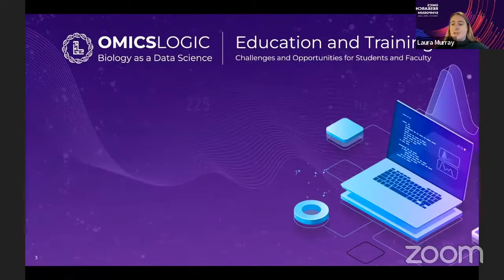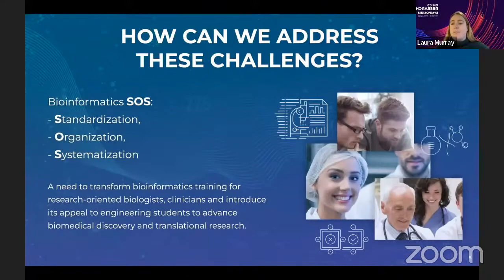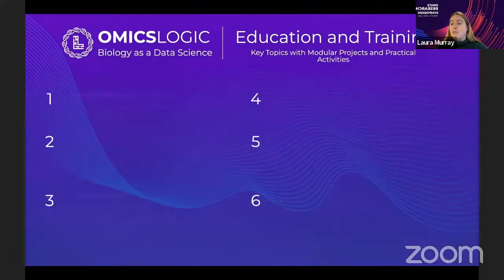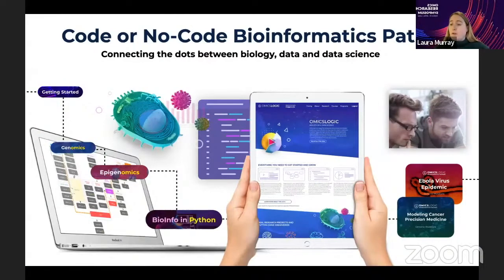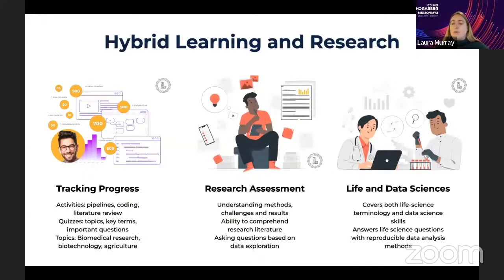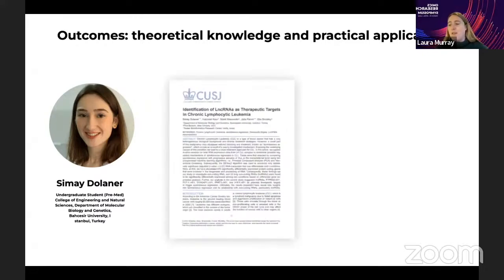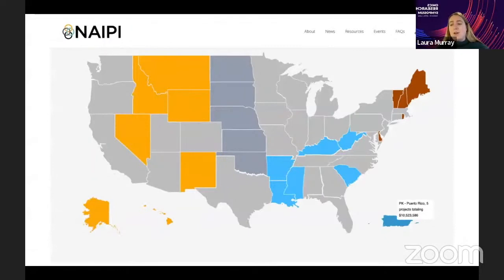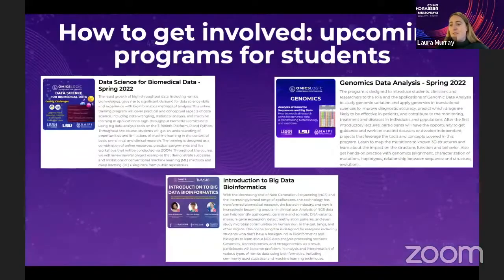Learn Bioinformatics Online | Bioinformatics Careers and Curriculum Gaps in 2022 | Omics Logic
Do you want to start your career in bioinformatics? The best way to do it in 2022 is to start learning bioinformatics online, fill the curriculum gaps and get a certificate. The Omics Logic portal offers a variety of courses and programs online and through university partnership programs. On the Omics Logic portal, you will be provided with training and materials, data analysis tools, curated project datasets and interactive sessions for project-based learning of bioinformatics and data science, user-friendly analytical workflows and a pedagogical approach to make bioinformatics effective for anyone. In this video, Laura Murray provides an overview of the portal for bioinformatics education. Specifically, she describes the limitations of those who teach bioinformatics and explains how Omics Logic is addressing the gap.

00:00 Introduction to Omics Logic
01:09 Current Bioinformatics challenges
02:23 How to overcome Bioinformatics challenges effectively
03:27 Bloom’s taxonomy for learning progression
04:06 The Omics Logic program fundamentals
10:13 Learning outcomes

Introduction course:
Applications of Bioinformatics and an overview of key -omics data types.

Genomics course:
Genomic data analysis methods for variant calling, sequence alignment and working with whole exome or genome data.

Transcriptomics course:
Analysis of gene expression data, including processing, statistical analysis and machine learning methods for bulk and single cell RNA-seq.

Metagenomics course:
Analysis of environmental samples using metagenomic sequencing: 16s rRNA and analysis of diversity.

Epigenomics course:
Using non-coding RNA, Chip-Seq and Whole Genome Bisulfite Sequencing to study epigenetic regulation of gene expression.

Data Science course:
Coding, Statistical Analysis and Machine Learning for Biomedical Data with practical and effective use of big data analysis, R and Python.

Ready to get started? This video is just a preview. If you want to see more, join Omics Logic: A place to learn bioinformatics and data science for biology students. This portal is about scientific inquiry using complex biological data. We call it "Omics" - genomics, transcriptomics, meta genomics, epigenomics.

Get started with a complete a free course in Bioinformatics: learn.omicslogic.com